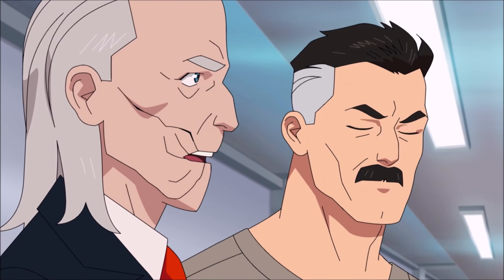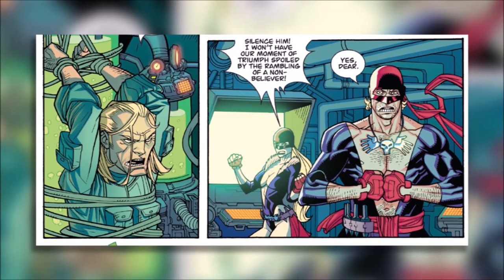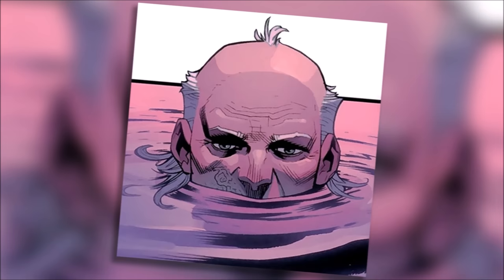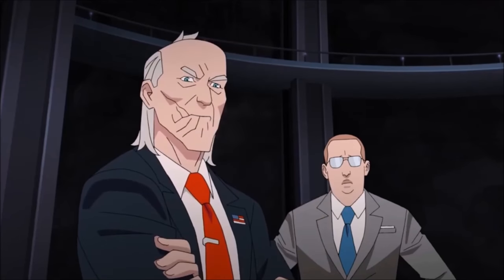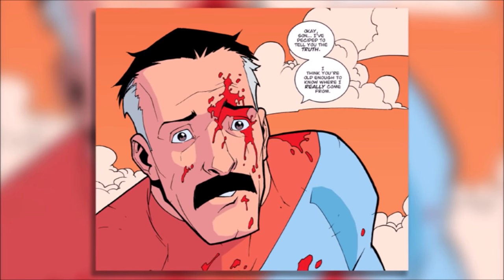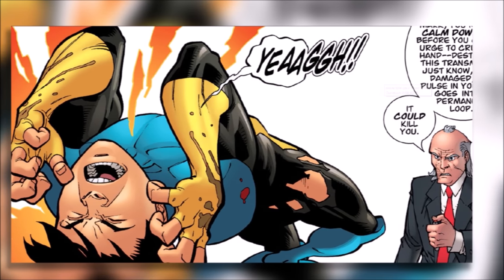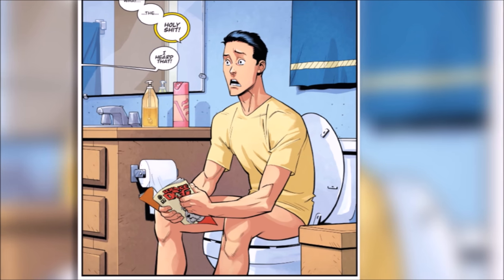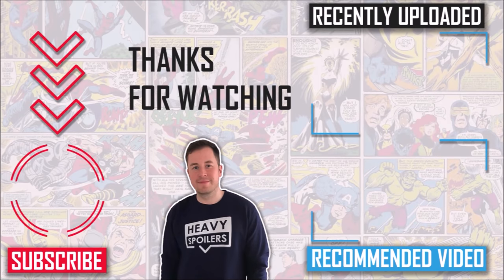INVINCIBLE Cecil Stedman Explained | Full Comic History, Show Differences And Origin Story Breakdown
INVINCIBLE Cecil Stedman Explained | Full Comic History, Show Differences And Origin Story Breakdown. The season finale of Invincible is right around the corner so I thought I'd take a deep dive into the origins and comic book history of Cecil Stedman.

/* SOCIAL MEDIA */

/* VIDEO INFORMATION */

Ok so Cecil Stedman is one of the most enigmatic characters in Invincible. The Government Agent seems like a strategic genius that is always one step ahead of everyone else and because of this he's one of season 1's most interesting characters. But what are his hopes, his dreams? Well, we're not really gonna be discussing that but throughout this video we will be going over his comic history, what the show does differently and also how he got those scars.

Full spoilers ahead so if you don't want anything ruined then I recommend that you turn off now. Whilst the show might be taking things in a different direction, we will be discussing what happens with him in the source material so get out of here if you still want some surprises.

With that out the way, welcome to the Heavy Spoilers show I'm your host The Spoilerman, now let's get into our Invincible Character Breakdown.

Ok so Cecil Stedman first appeared in the pages of Brit A Cold death all the way back in 2003. Based at the Pentagon he worked alongside his partner Donald who you might too know from the Tv show. Though he wouldn't make his appearance in the Invincible Universe until issue 13 of the original run, the character has a long and rich history in the pages of Image Comics.

As a young agent, Cecil was captured by Terrorists who ended up torturing him and they also exposed him to a flesh disintegrating gas that completely ravaged his skin. Luckily Brit stepped in to save the day and he saved the character from what would have been certain death.

However, Cecil's body was badly damaged and thus he had to have artificial skin put over his entire body in order to save his life. However Cecil left a scar around his mouth as a reminder of the time that he failed.

Now though on the surface this just seems like a great bit of character design, it actually goes beyond that and subtly hints to readers at exactly the kind of man that he is.

Cecil once said that he would make a deal with the devil in order to keep the planet safe and his entire appearance also speaks to his mentality. Though he seems like a corporate suit due to his attire, there's also an ugliness to him that is hinted through this scar and as we learn throughout the series, he's someone who will do whatever it takes to win, even if it means breaking the rules.